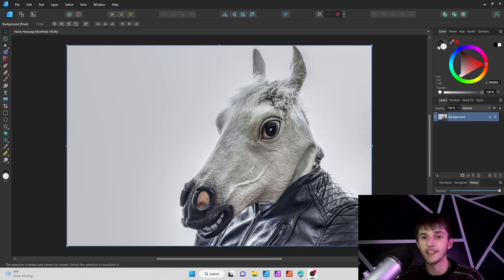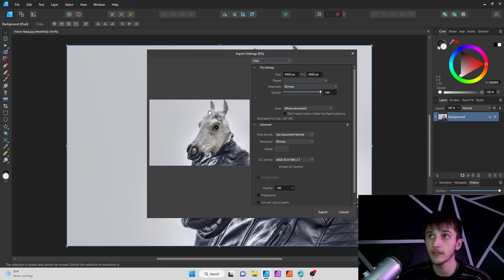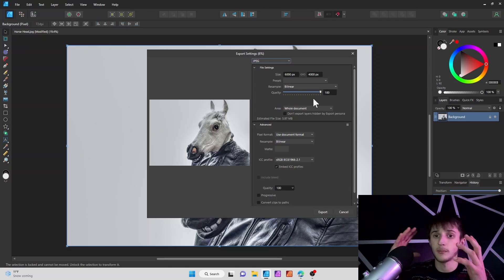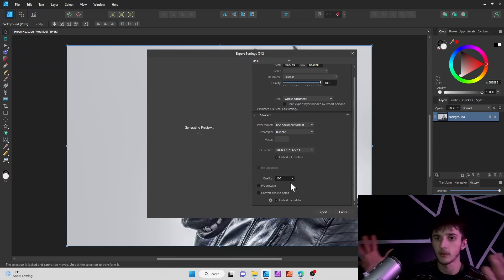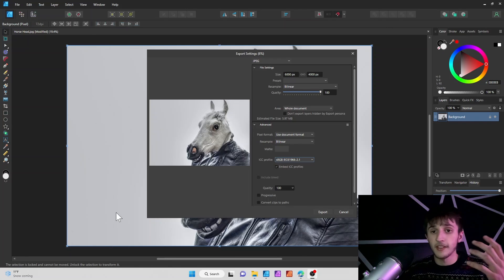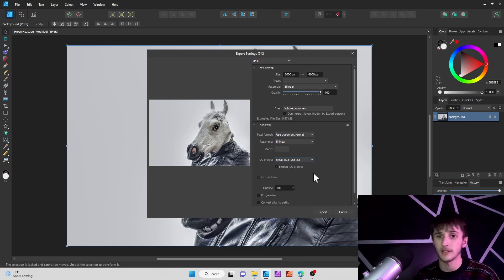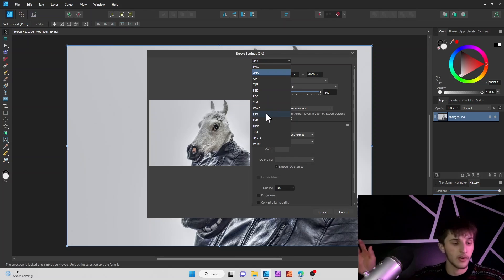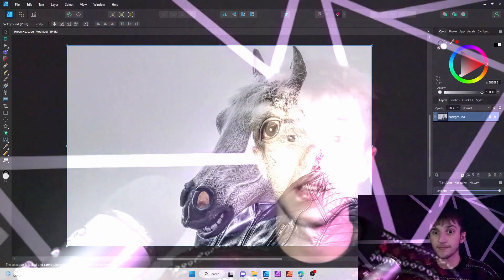Exporting Images- Affinity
In this video I go over how to export photos and images in Affinity!

 ~Tools Used in this video:
          - Affinity Designer Version 2
          - OBS Studio